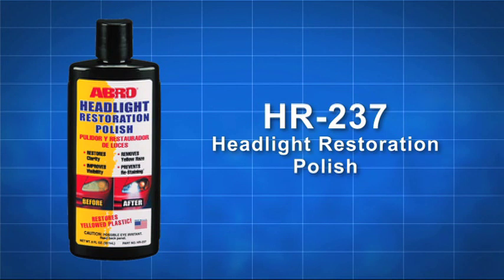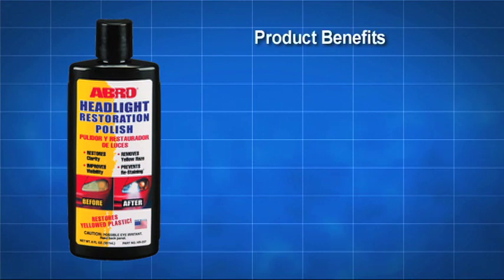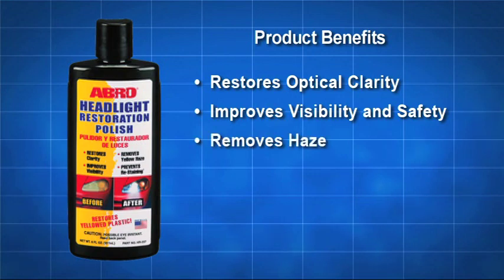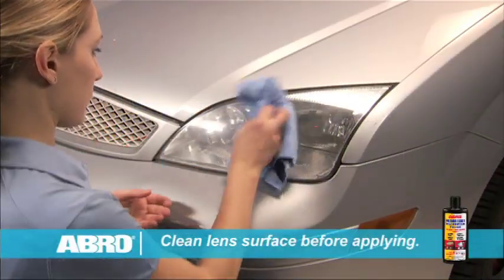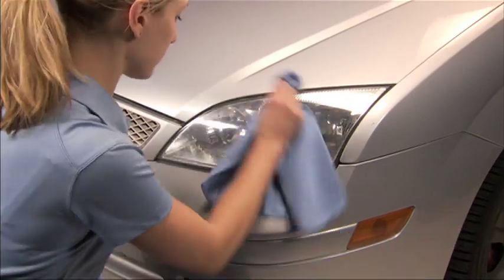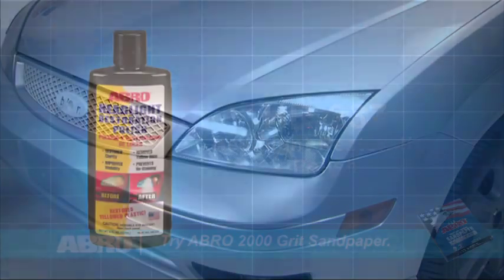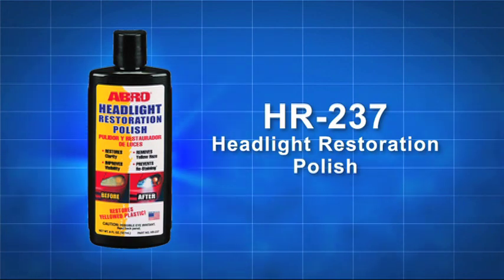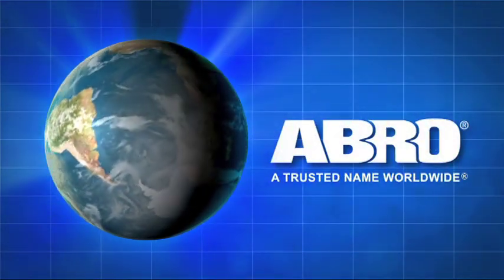Headlight Restoration Polish - 237ML - HR - 237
Restores Optical Clarity Improves Visibility and Safety Eliminates Haze.